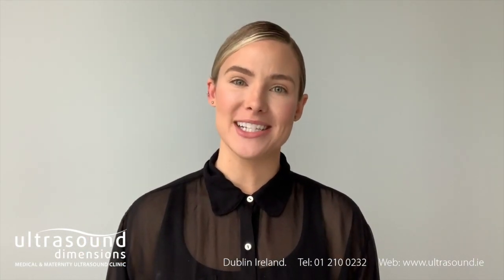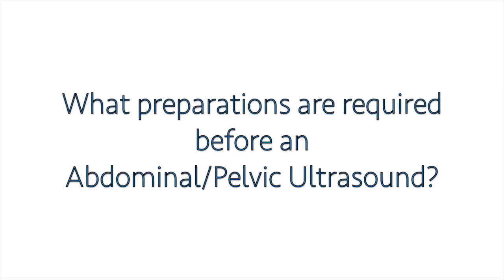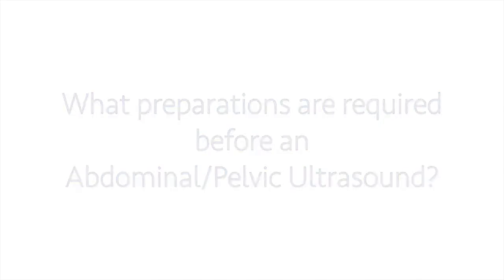How can I prepare for my Abdominal or Pelvic Ultrasound?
Today Siobhan tells us how you can prepare for an Abdominal/Pelvic Ultrasound & how long the examination takes.

Ultrasound Dimensions
21 Main St.
Blackrock Co. , Dublin
Ireland,
Eircode: A94 X0R1

Open : 7 days a week       9:00am - 9:00pm